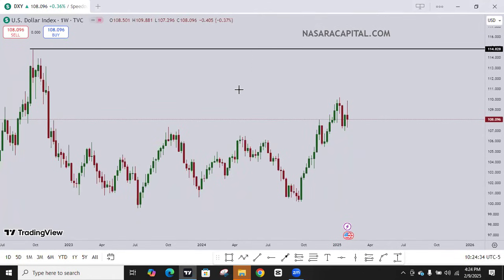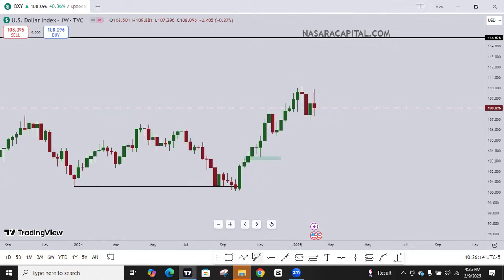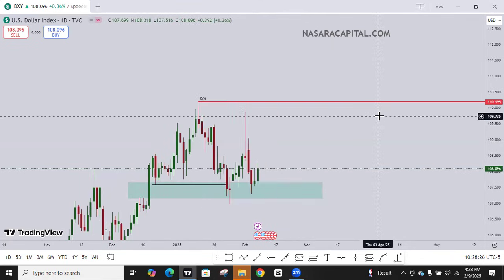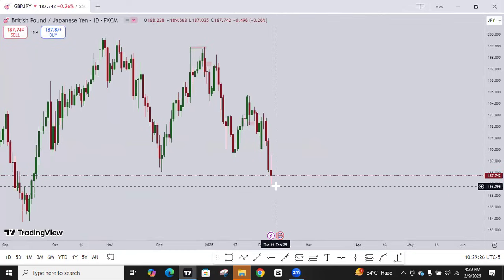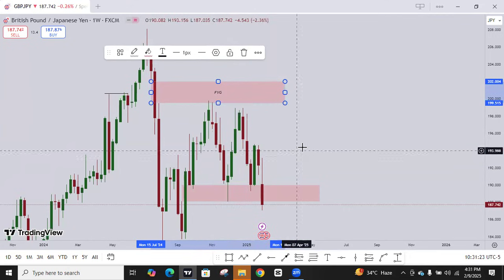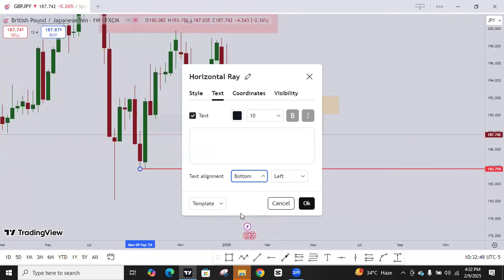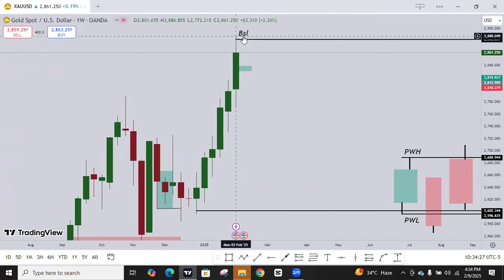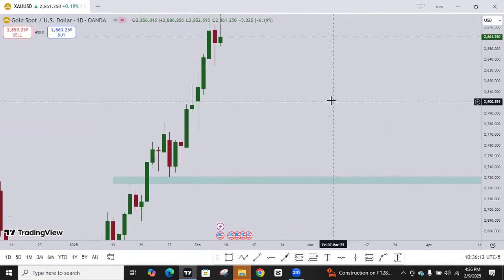Dollar, Gold, and Gbpjpy analysis | 9-02-2025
In today's 2-9-2025 January 2025 analysis i've analyzed Gold, gbpjpy and DXY and I've pointed out where exactly I want to see price going plus my area of interest in both the 3 pairs.

Follow me on X @speedou